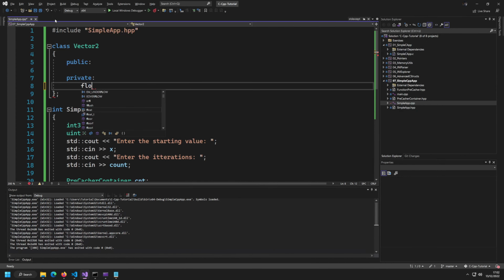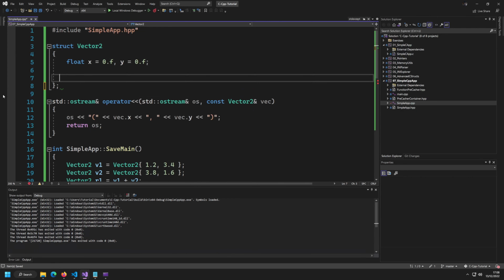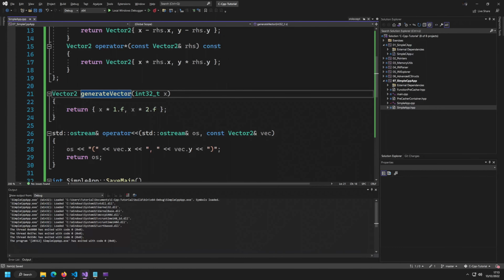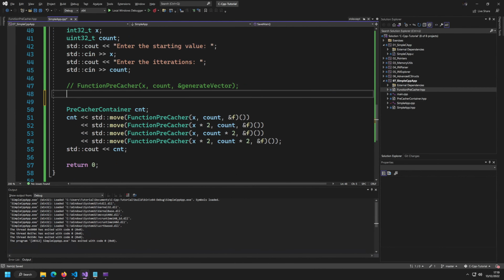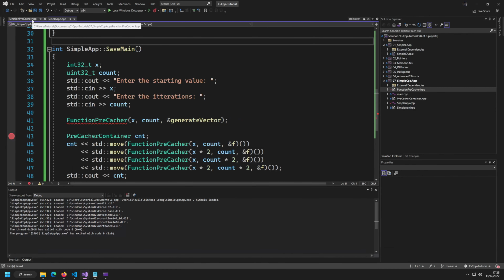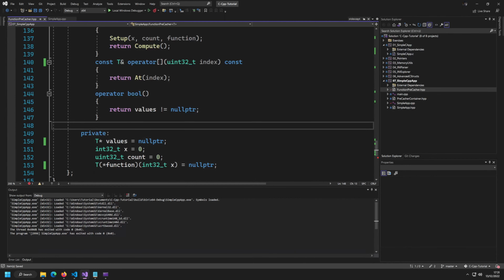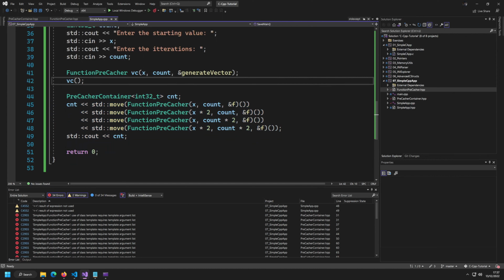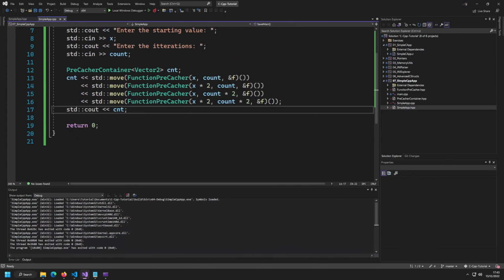0x2A - Templates (OOP) | C++ Beginners Tutorial